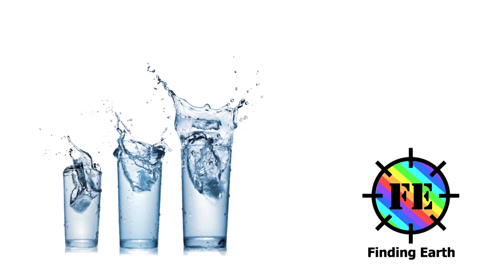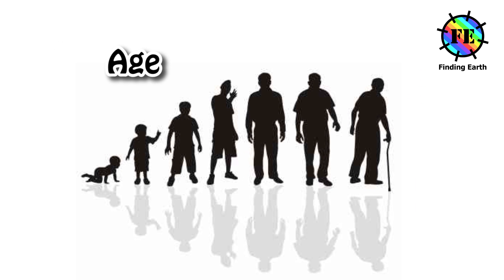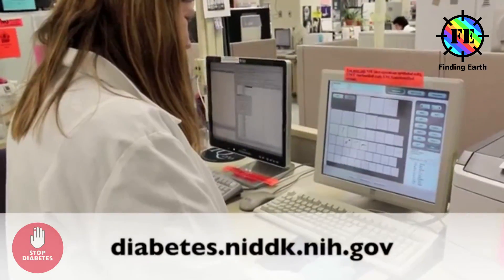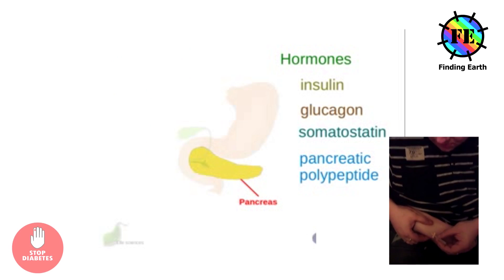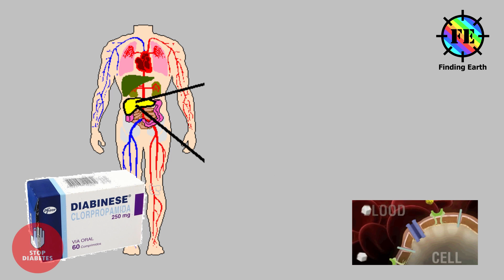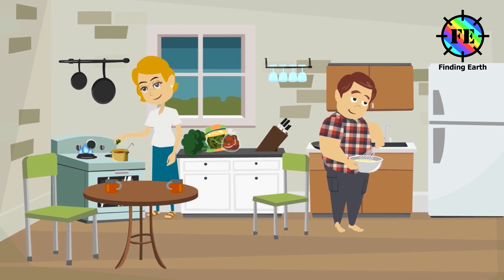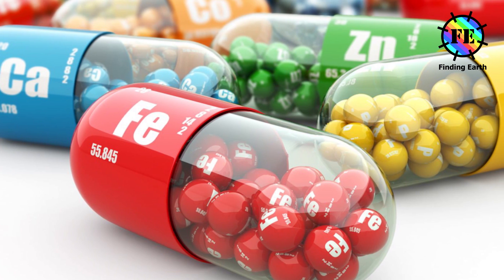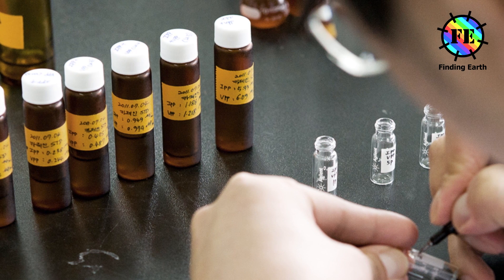Diabetes - Symptom, Causes, Diagnosis & Treatment (Finding Earth)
Diabetes
Common symptoms of diabetes include..
• Frequent urination & Disproportionate thirst
• Intense hunger
• Unusual weight loss
• Increased fatigue
• Irritability
• Blurred vision
• Cuts and bruises don't heal properly or quickly
• More skin and/or yeast infections
• Itchy skin
• Gums are red and swollen - Gums pull away from teeth
• Frequent gum disease/infection
• Sexual dysfunction among men over 50 years of age
• Numbness or tingling, especially in your feet and hands
What are the Risk Factors of diabetes: okay lets know
Here are factors that  you can't control.like:
• Age: 45 or older
• Family: A parent, sister, or brother with diabetes
• Ethnicity: African-American, Alaska Native, Native American, Asian-American, Hispanic , or Pacific Islander-American
Some things are related to your health and medical history. Like:

• Prediabetes
• Heart and blood vessel disease
• Low HDL cholesterol
• High triglycerides
• having a history of cardiovascular disease
• obesity
• Having a baby that weighed more than 9 pounds
• Having gestational diabetes during pregnancy
• Acanthosis nigricans, a skin condition with dark rashes around your neck or armpits
• Depression
• being physically inactive
• having high blood pressure-even under treatment
• having polycystic ovary syndrome( PCOS)
• having impaired fasting glucose (IFG) or impaired glucose tolerance (IGT) on previous testing